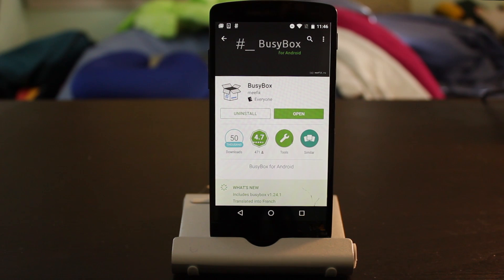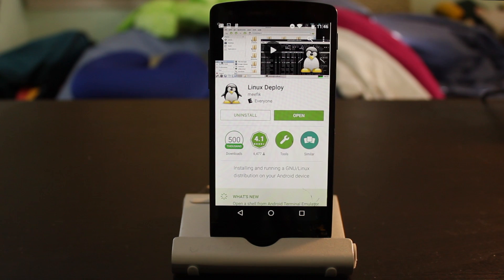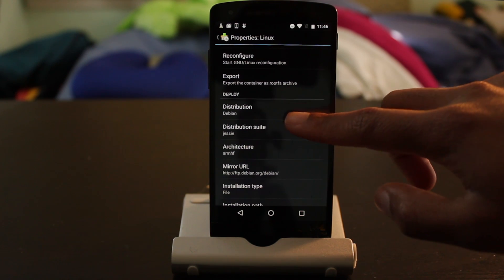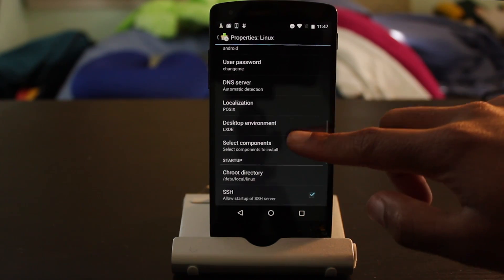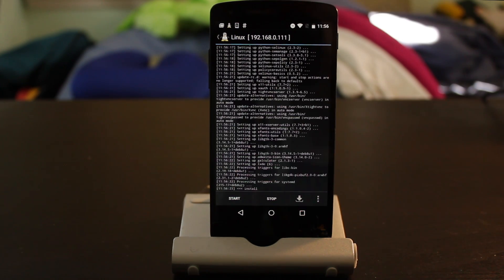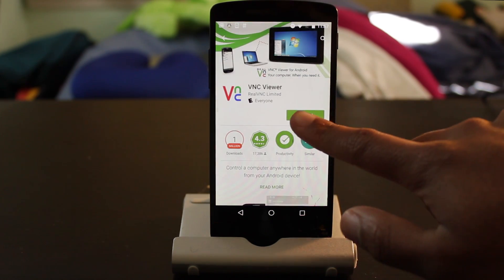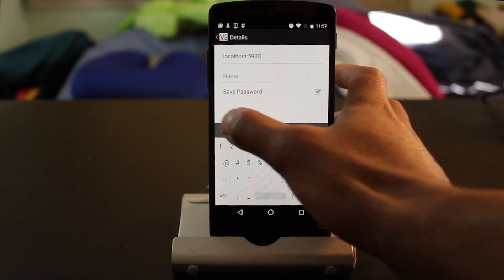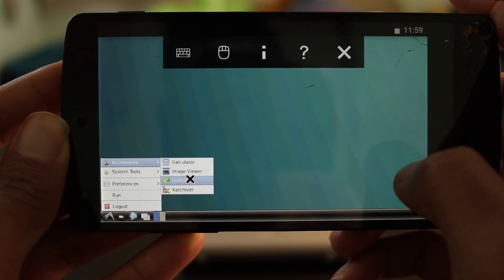Run Linux on Android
How to run Linux on Android. Previously, I showed methods on running Linux on Android but since the release of Android Marshmallow, things have changed a bit.